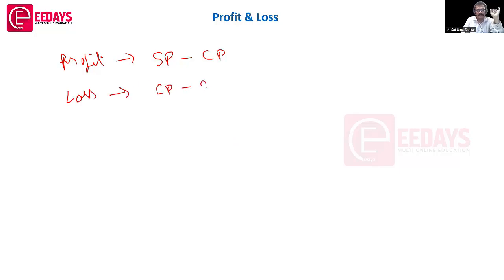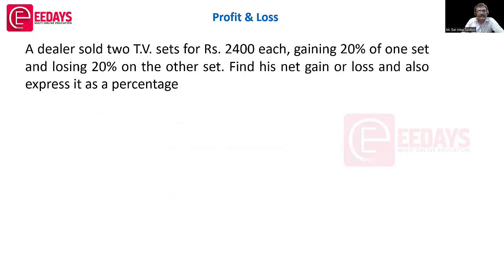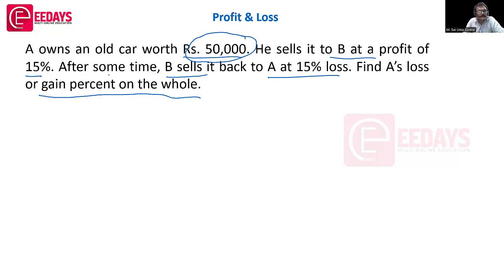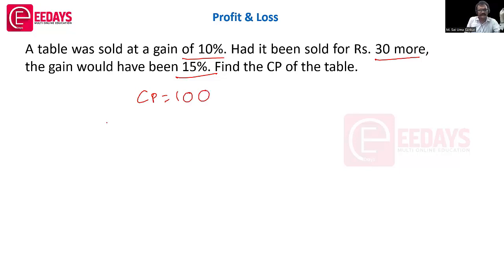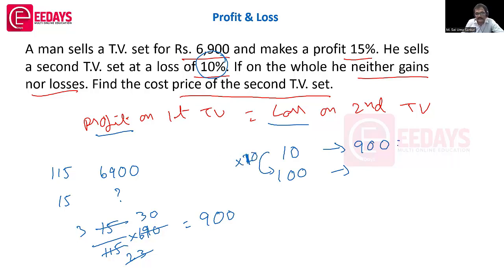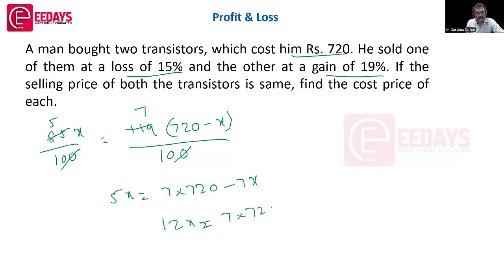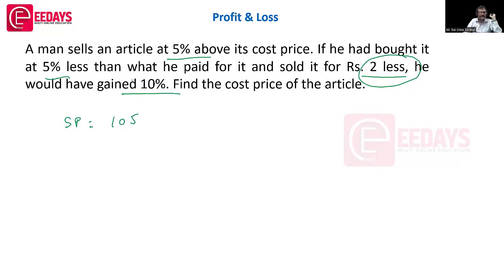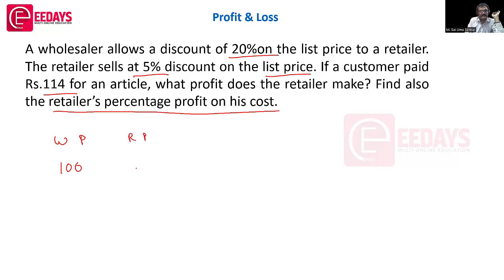PROFIT AND LOSS